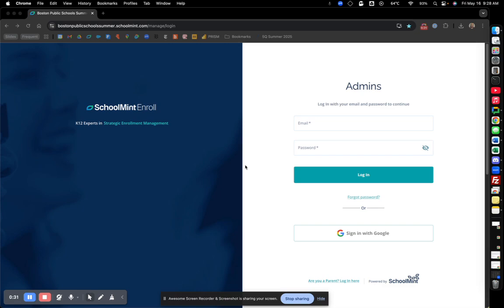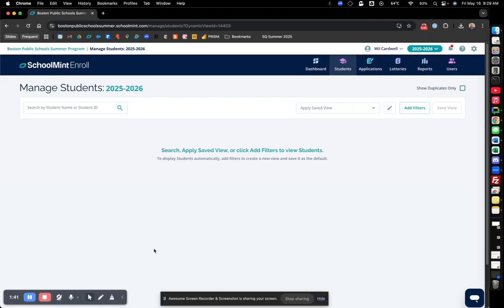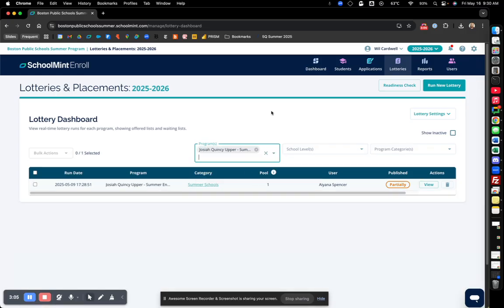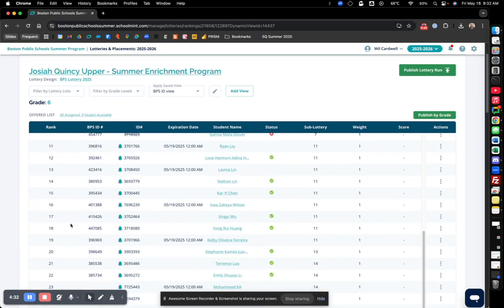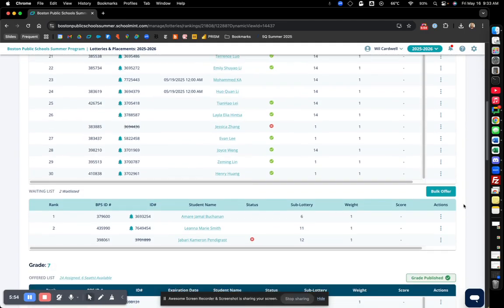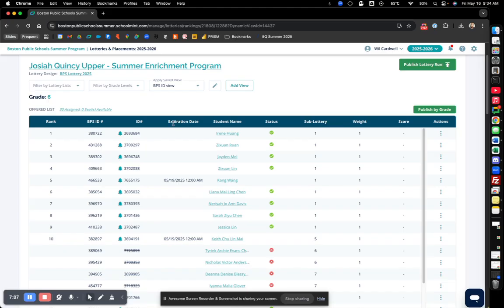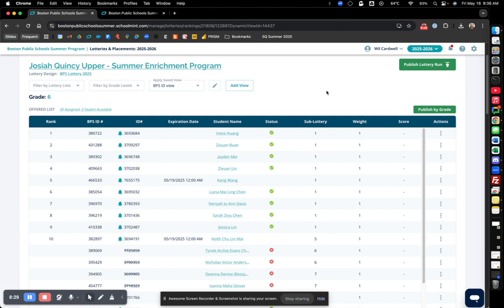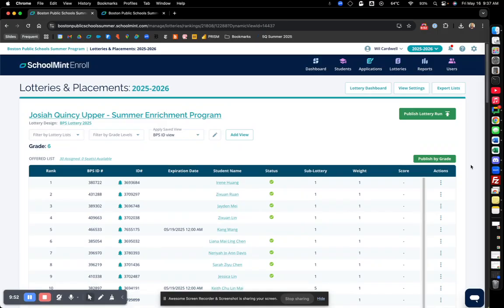Navigating SchoolMint as a Program Admin or Site Coordinator 2025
This is a video walkthrough on how to navigate SchoolMint as a program admin. or site coordinator supporting the 5th Quarter of Summer Learning.